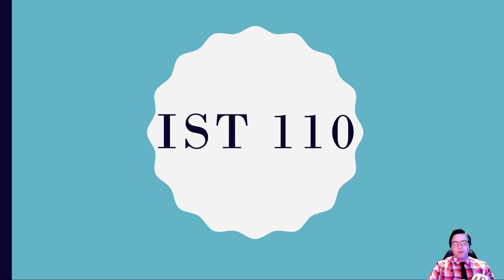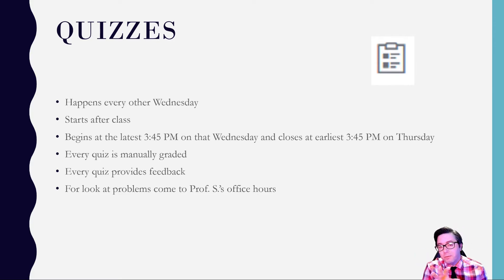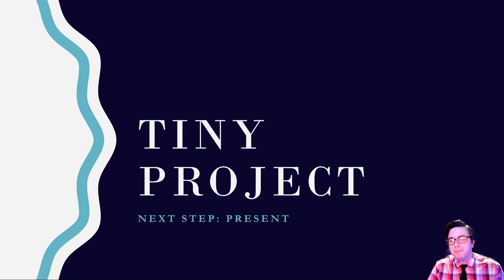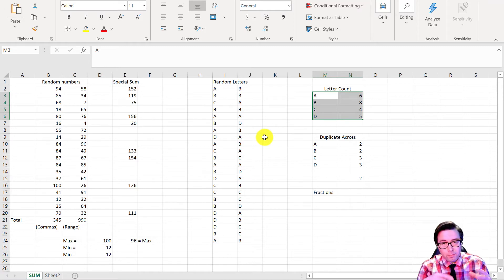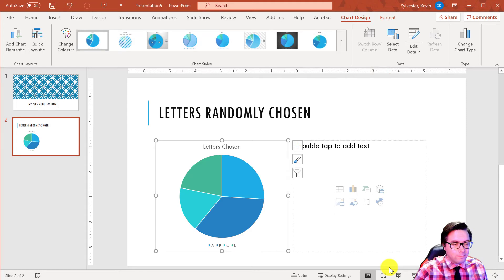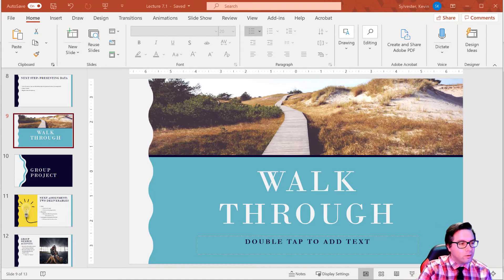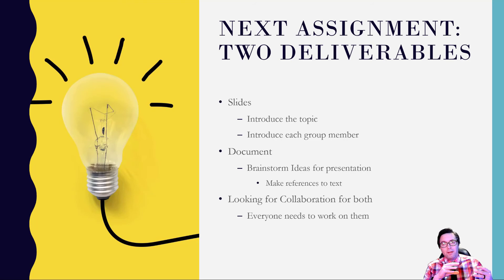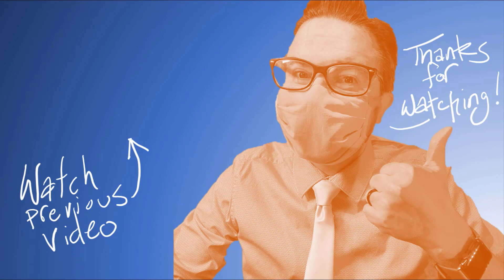Lecture from 03/01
I talk about the directions for tiny project and the group project.
The Thumbnail background is an modified photograph by Patrick Tomasso found
♫End Screen Music By♫
●Di Young – Not This Time [Bass Rebels Release]